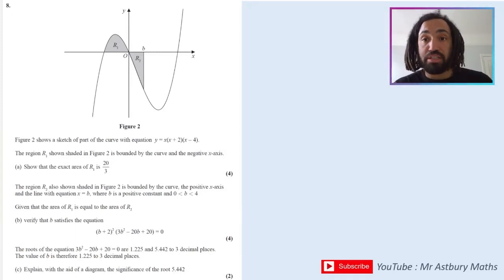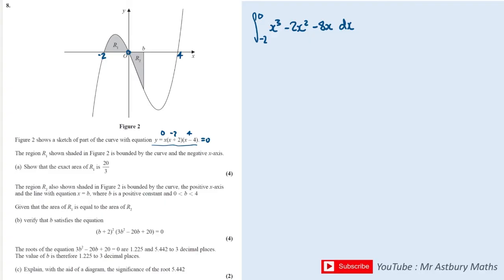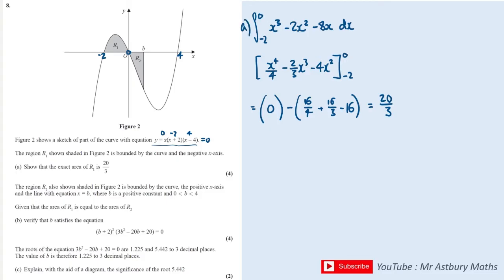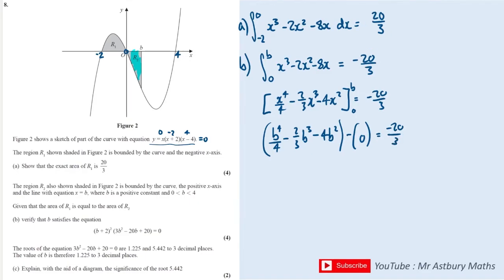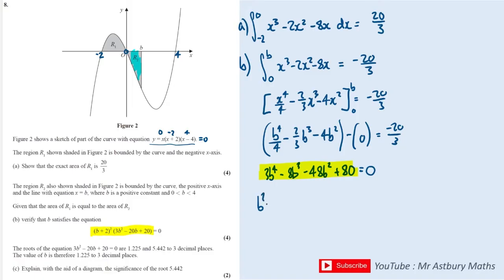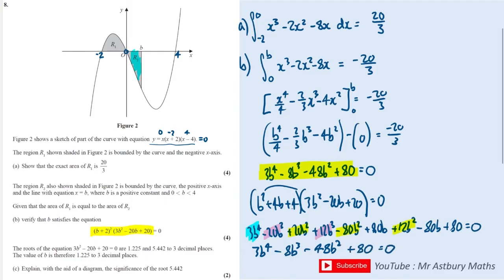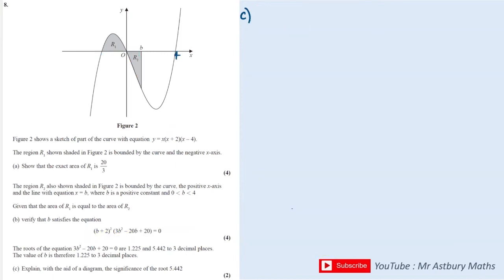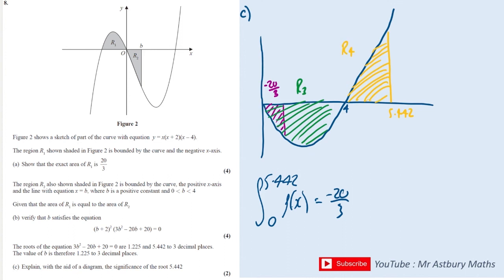A Level and AS Maths Tricky Question #13